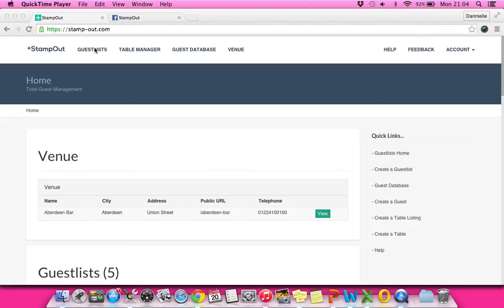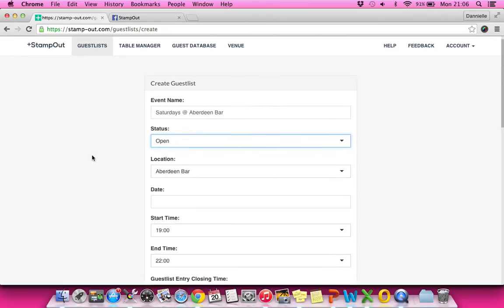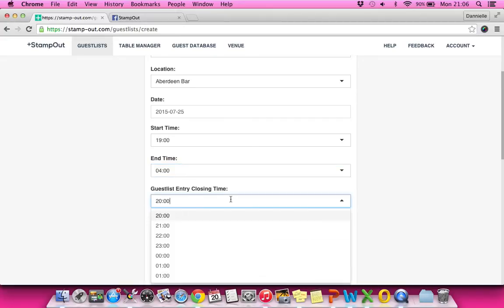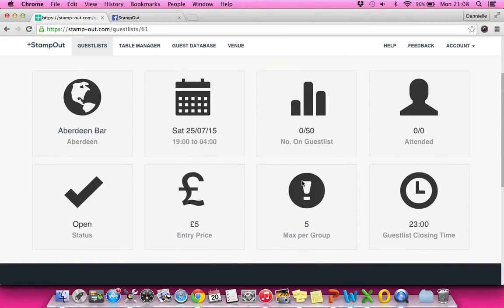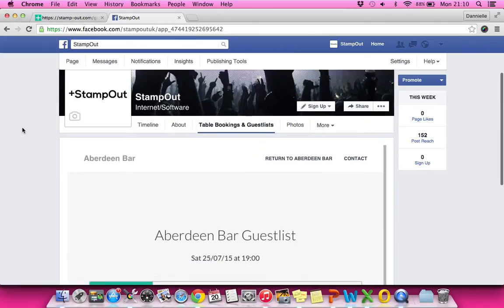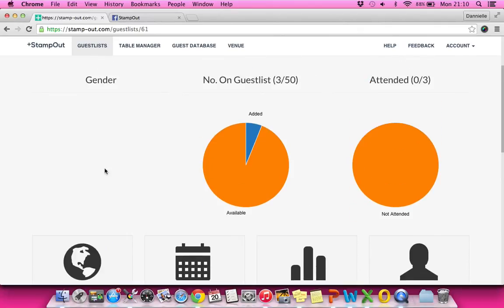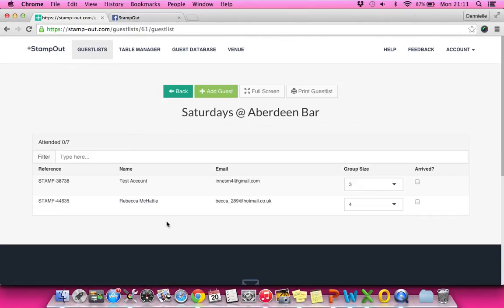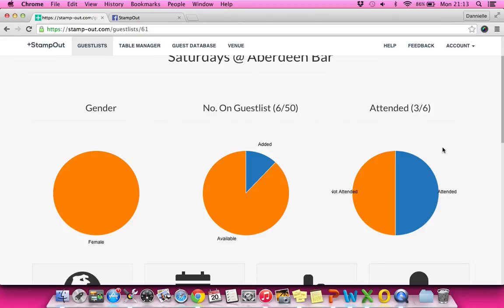StampOut - guestlist demo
StampOut's co-founder, Cameron McHattie demonstrates the guest list functionality within StampOut and shows how it can save you time and create value as a manager, promoter or owner of a nightclub or bar.